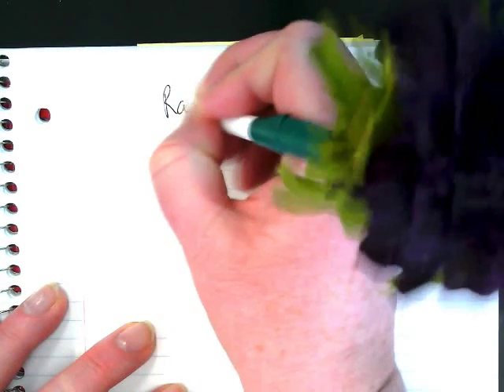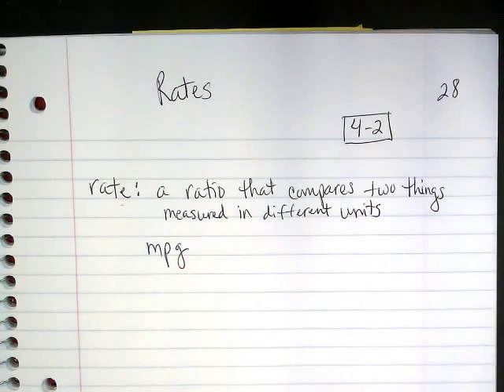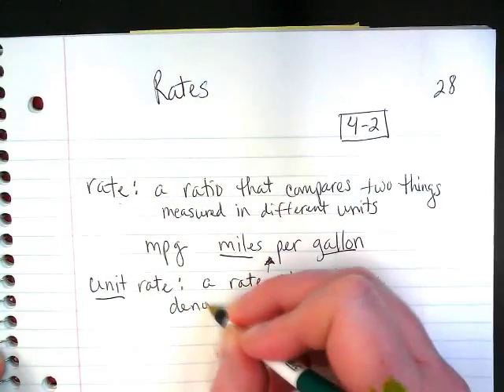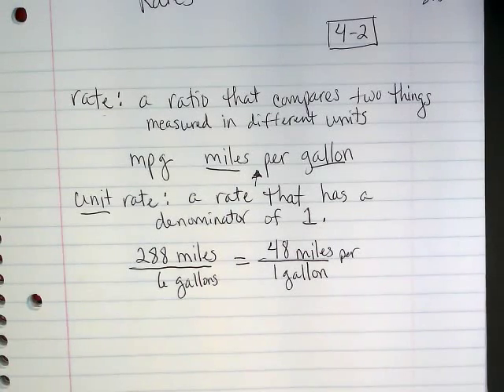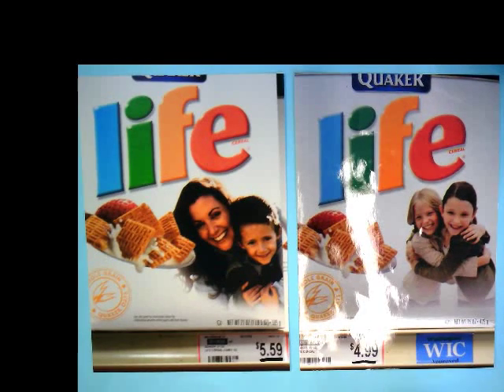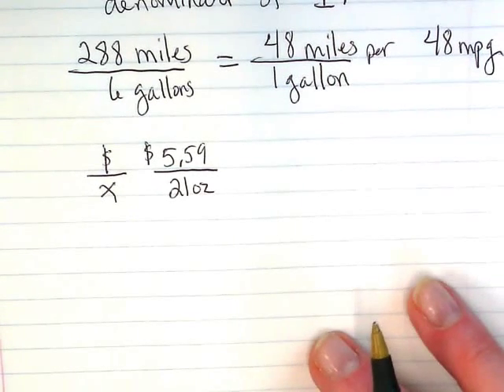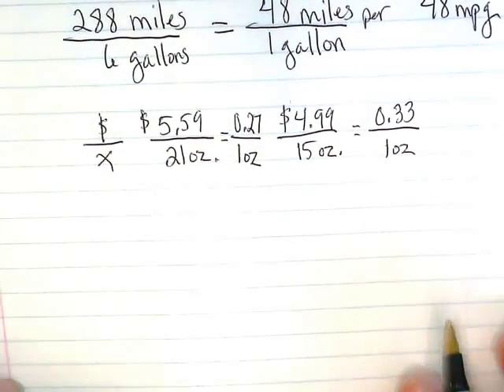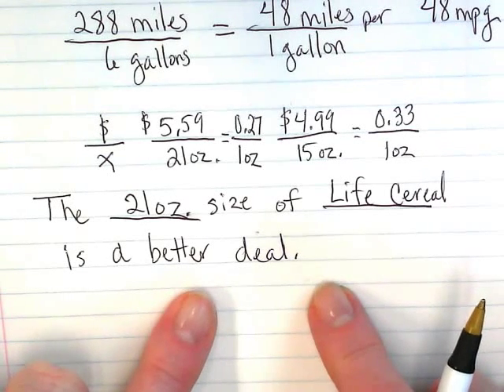Rates and Unit Rates